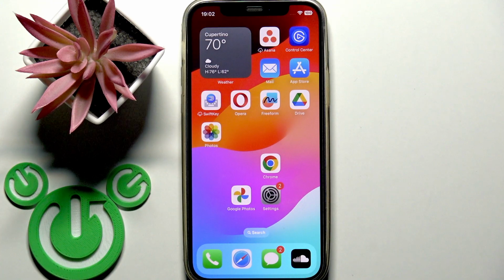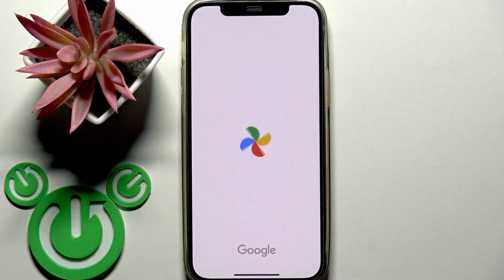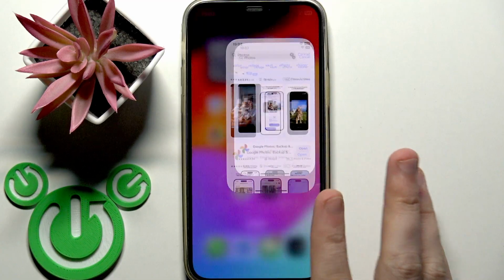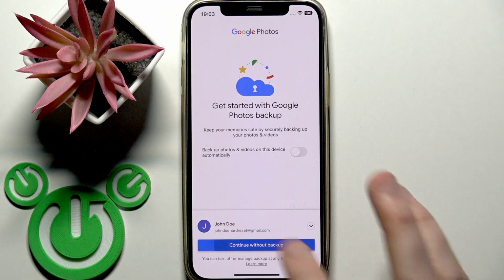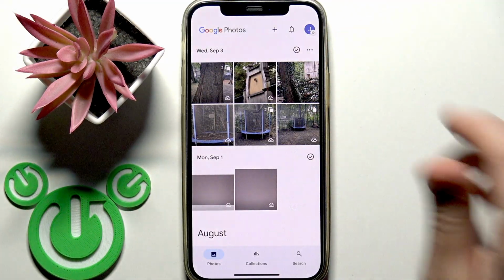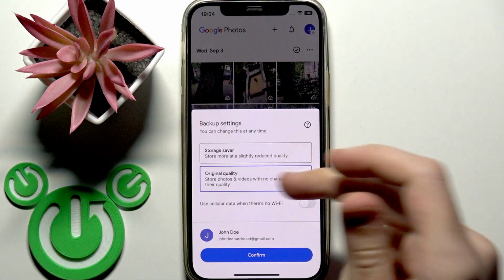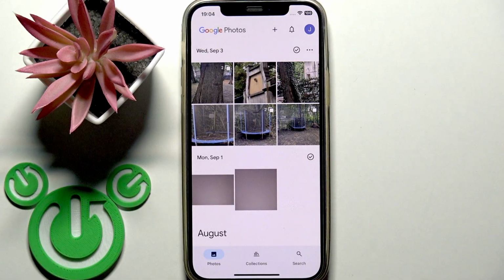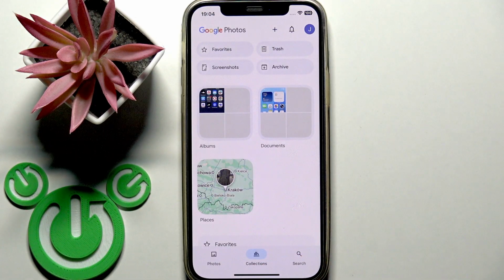How Do I Access My Google Photos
If you want to access Google Photos on your device while using HONOR Earbuds 2 Lite, this video will show you the step-by-step process. Learn how to open the Google Photos app, install it if needed, and sign in to your account. We also cover how to enable or disable backup, choose between storage saver and original quality, and manage your photo collections. Whether you are using an iPhone or Android, you’ll find out how to get started with Google Photos and make the most of your cloud storage. This guide is perfect for anyone looking to view, search, and organize their photos on Google Photos with HONOR Earbuds 2 Lite connected.

How to access Google Photos on HONOR Earbuds 2 Lite?
How to enable backup in Google Photos with HONOR Earbuds 2 Lite?
How to install Google Photos app for HONOR Earbuds 2 Lite users?

0:00 Introduction
0:07 Opening Google Photos app
0:16 Installing Google Photos on iPhone
0:35 Signing in to your Google account
1:07 Enabling or disabling backup
1:28 Choosing storage saver or original quality
2:01 Accessing and searching photos
2:11 Managing collections
2:19 Final tips and outro